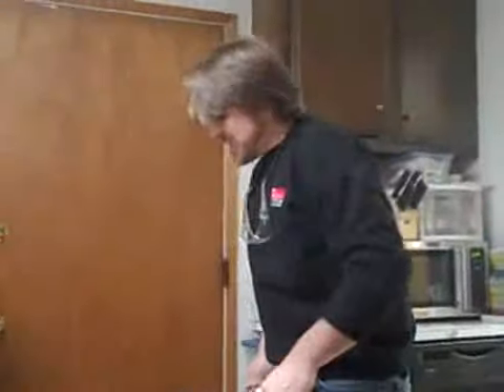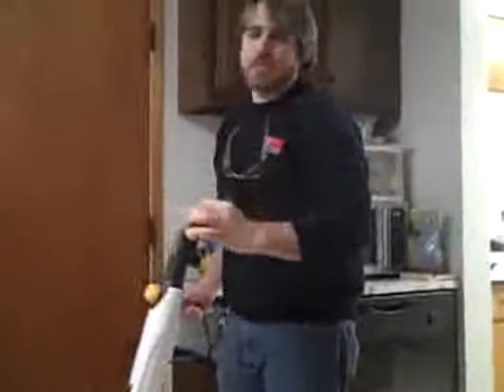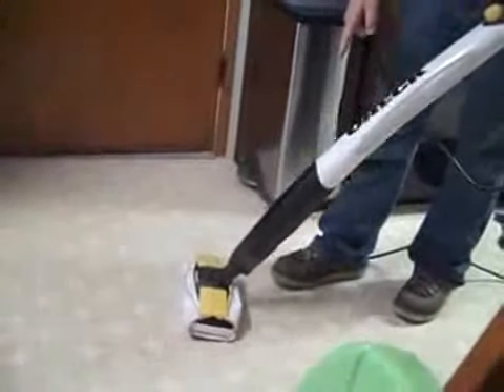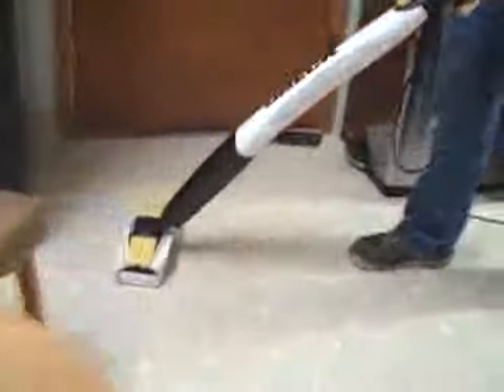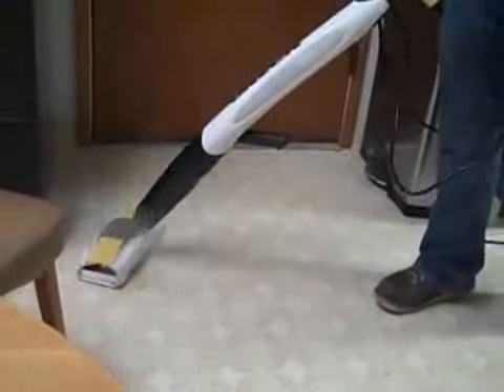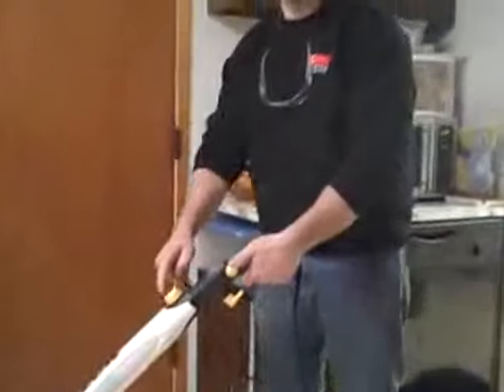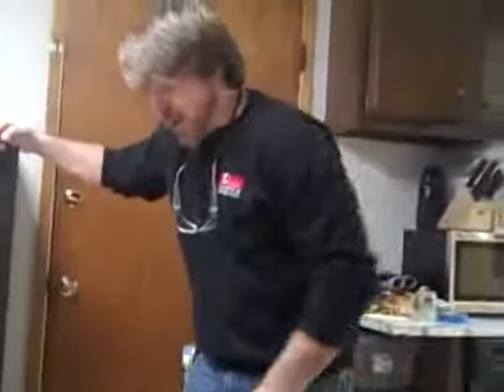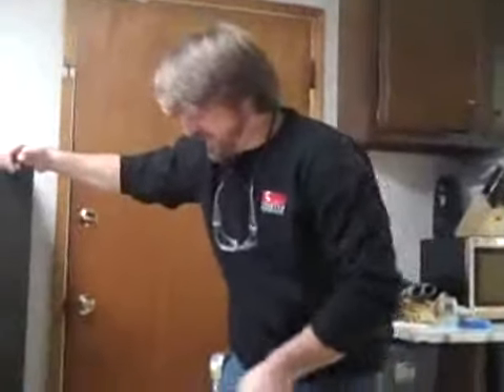Oreck Steam-It SteamIt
The New Oreck Steam-It uses pressurized, "dry" steam to naturally disinfect and melt away dirt & grime. Unlike many conventional steam mops, the Oreck Steam-It has a unique, pressurized vapor chamber making it easy to clean above the floor without spilling. Its the easy, eco-friendly way to clean without the use of toxic chemicals or detergents.